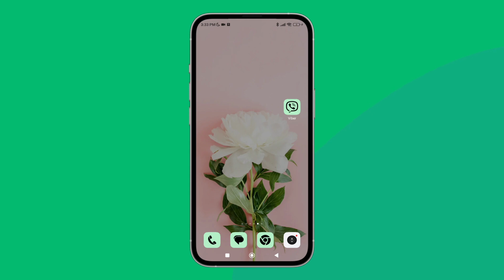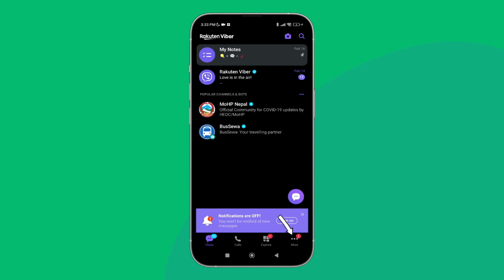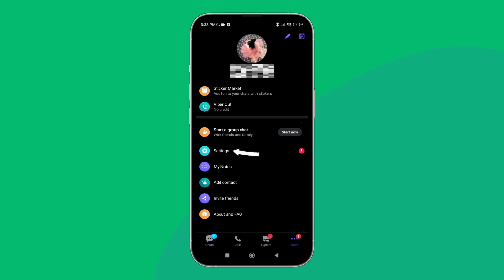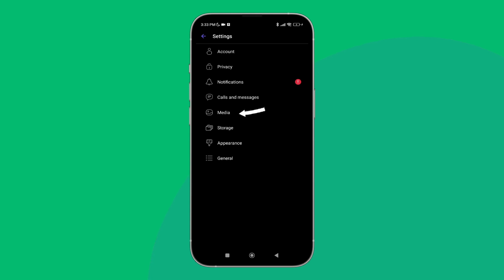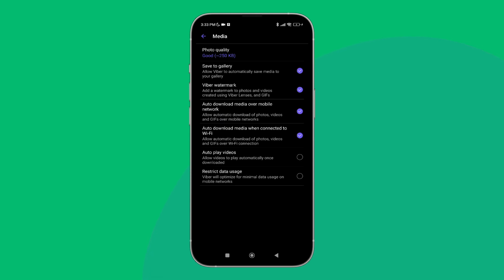Enable Restrict Data Usage On Viber. |Technologyglance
Manage your data wisely on Viber by learning how to enable data usage restrictions. This quick tutorial guides you through the steps, allowing you to control and limit the amount of data Viber uses for a more efficient and mindful messaging experience. Watch now and customize your Viber settings for a data-conscious communication journey!